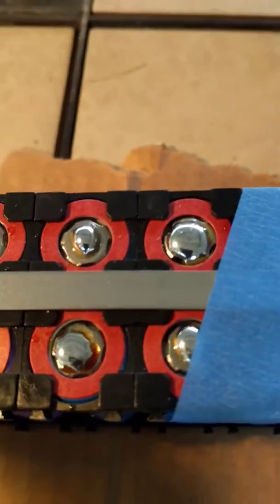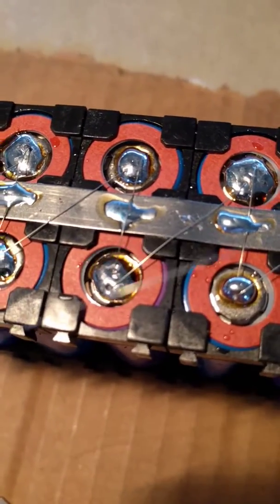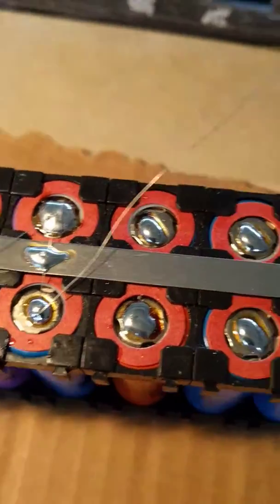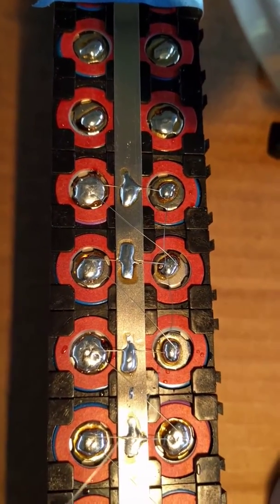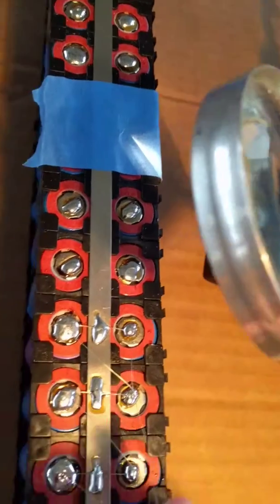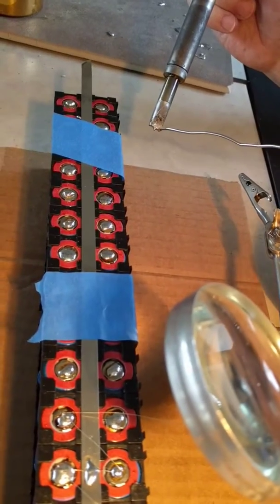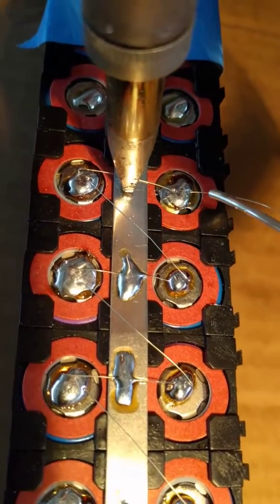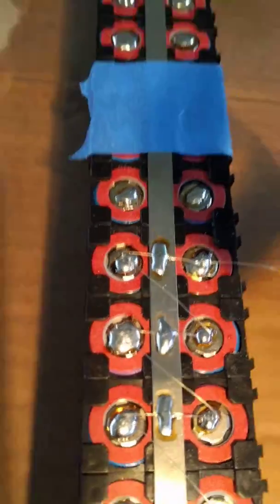Soldering battery packs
Soldering 18650 battery packs.

Seems to cause excess Flux to accumulate on battery and busbars.

Is there a way to prevent this?

Will the extra Flux damage the cells?

If so, How do I remove it?